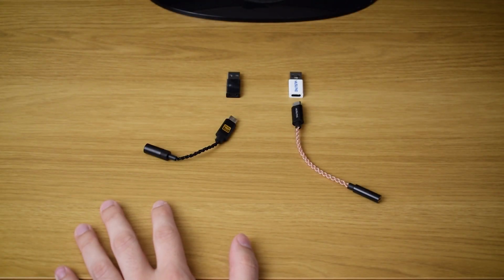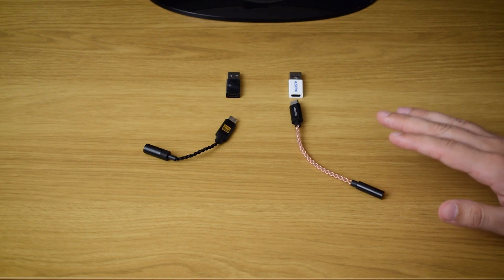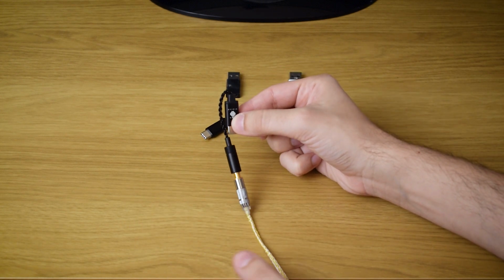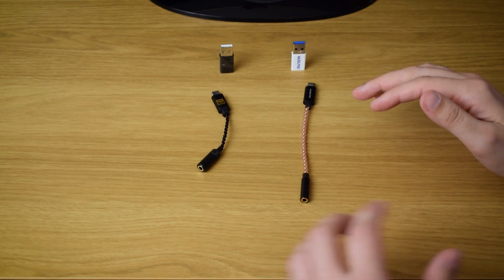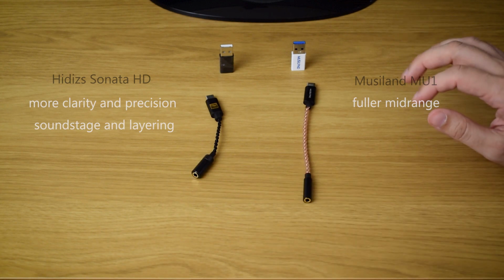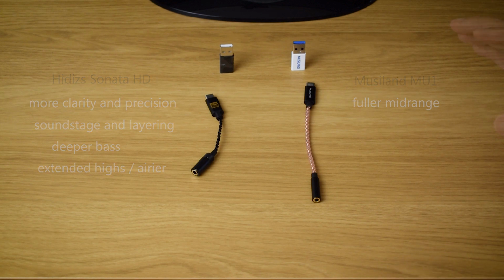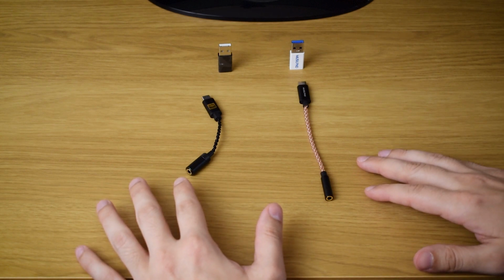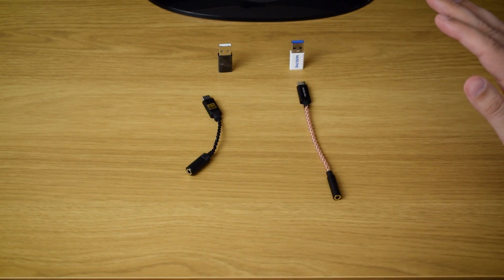HIDIZS Sonata HD vs Musiland MU1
HIDIZS Sonata HD or Musiland MU1 - What's the best way to improve your smartphone sound for $30?

Sonata HD on Amazon
Sonata HD on AliExpress

2:48 - Sound Quality
6:02 - Final Toughs

Headphones tried: AKG K92, Takstar Pro 82, Samson RS850, KZ ZSX, Sennheiser CX300 II